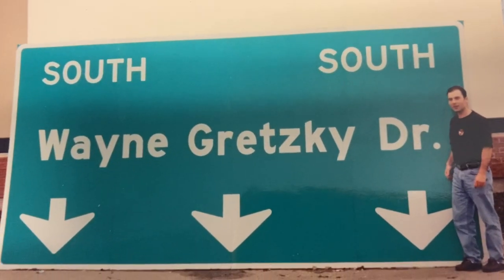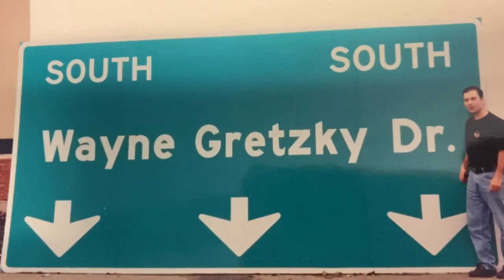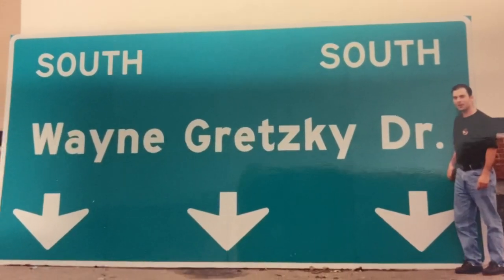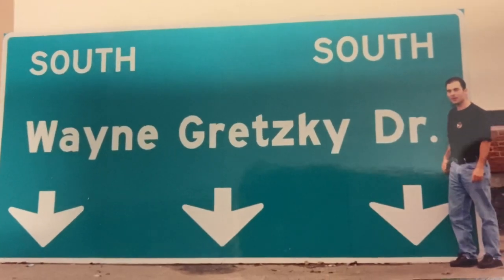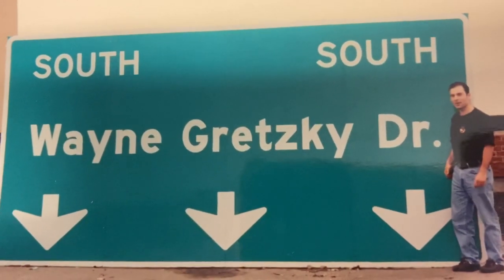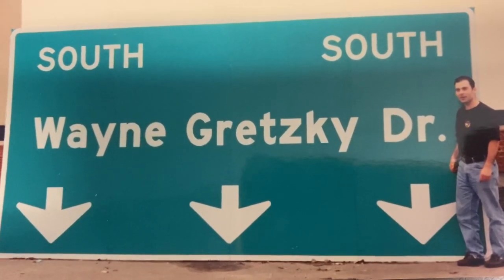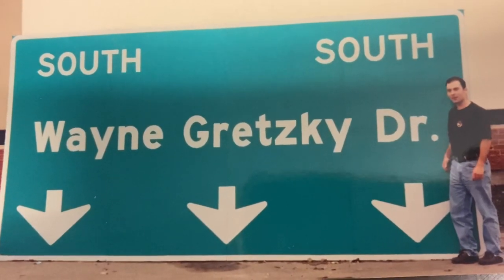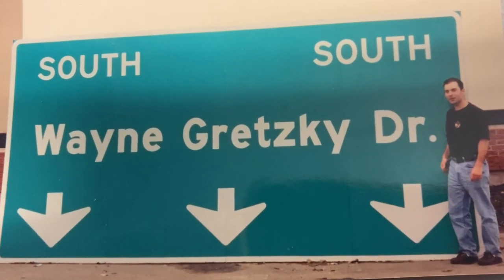TOOK A PICTURE IN FRONT OF WAYNE GRETZKY STREET SIGN